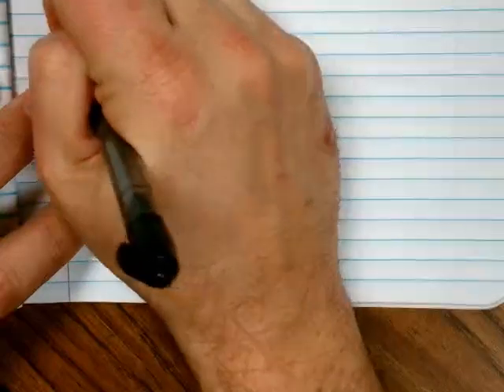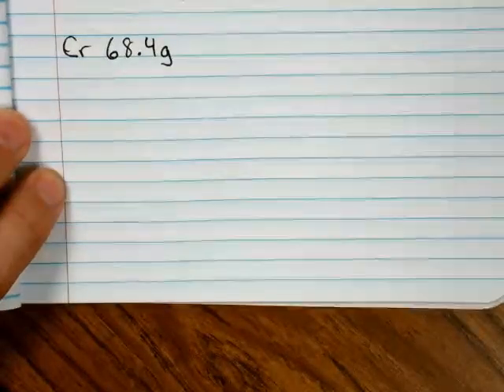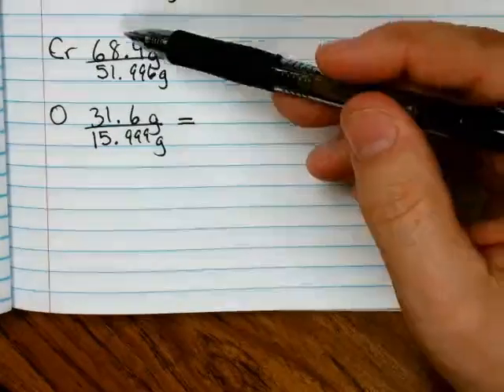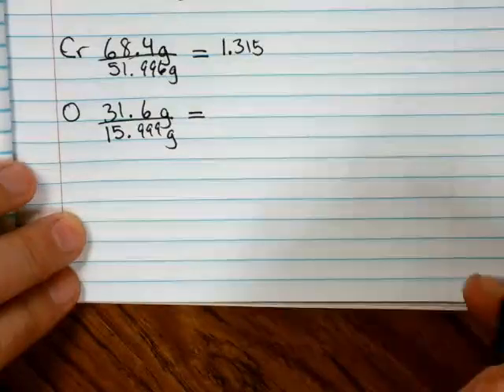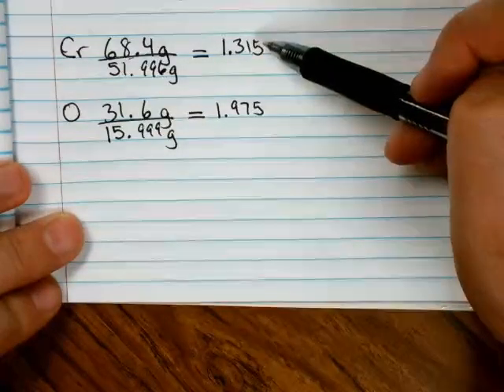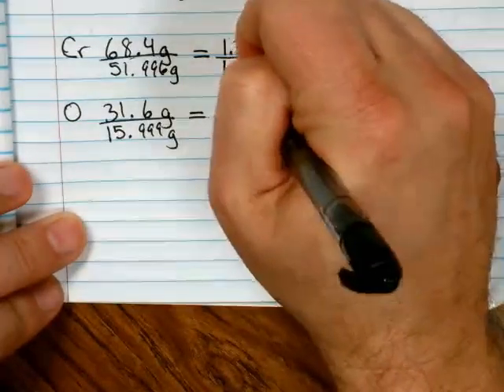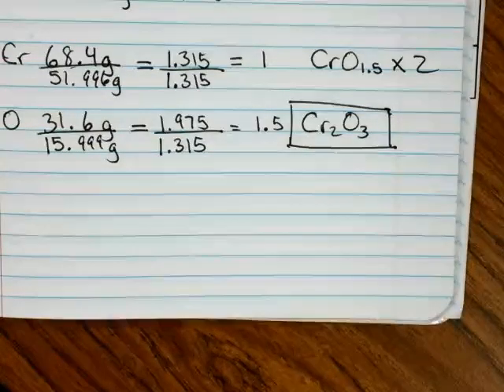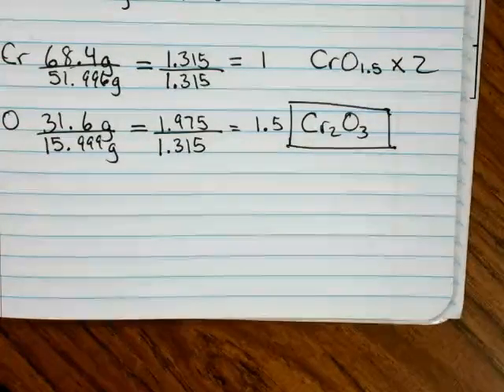CSI PBL Pre Lab1